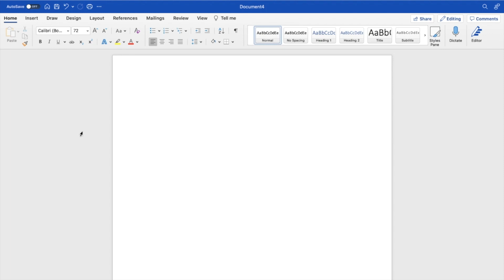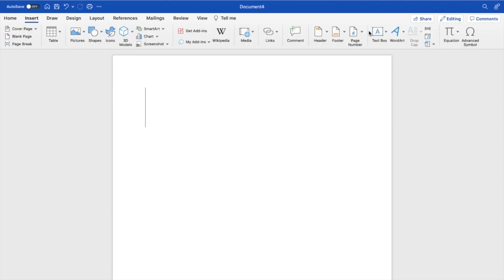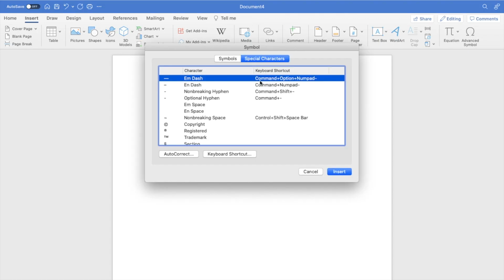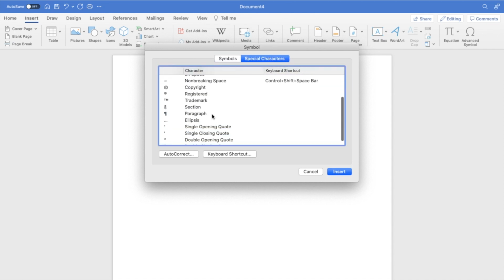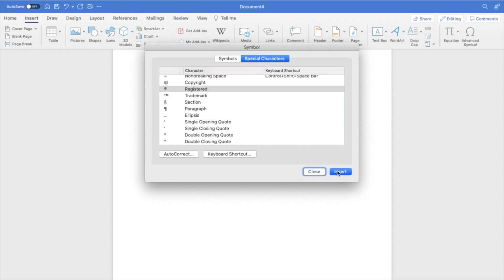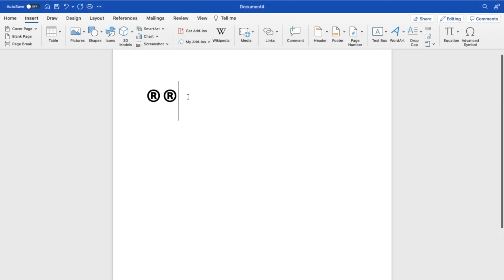How To Insert Registered Sign In Microsoft Word | Step By Step Guide - Microsoft Word Tutorial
Learn to insert the registered trademark symbol (®) in Microsoft Word to denote trademark registration. This guide provides easy steps using the Symbol menu or keyboard shortcuts to incorporate the ® symbol into your documents. Ideal for businesses and legal professionals who need to protect branded content, the registered sign is crucial for legal acknowledgment. Discover how to properly place and format this symbol in marketing materials, product names, and corporate communications.

Adding the Registered Trademark Symbol in Word, Using Keyboard Shortcuts for the Registered Sign, Legal Formatting of Registered Symbols in Documents, Protecting Brand Identity with Registered Marks, Step-by-Step Guide to Inserting ® in Microsoft Word